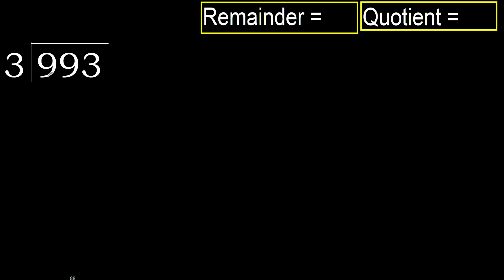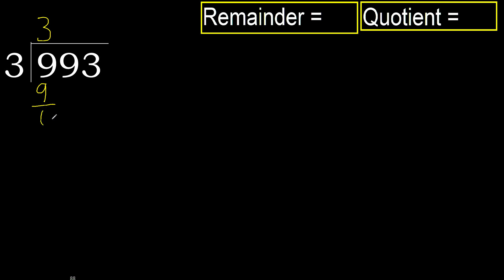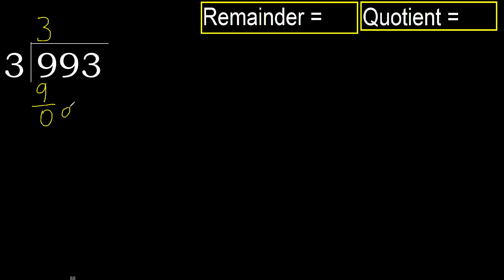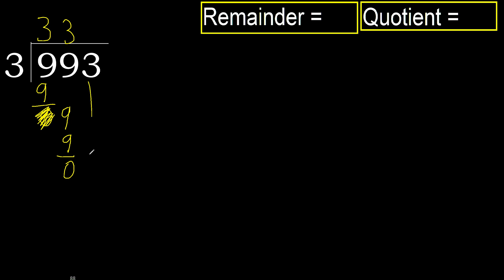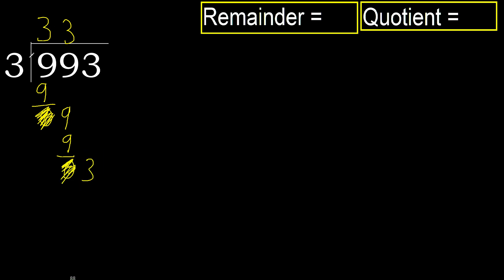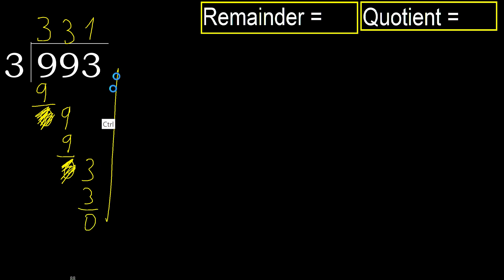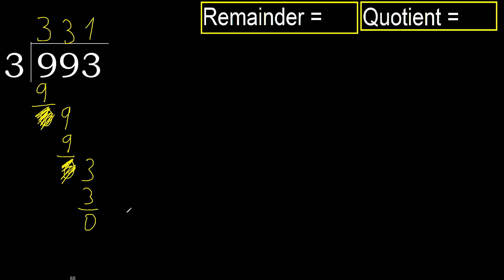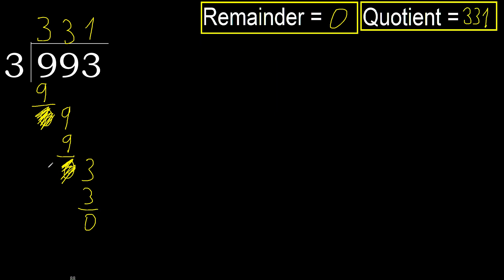Divide 993 by 3 , remainder . Division with 1 Digit Divisors . How to do